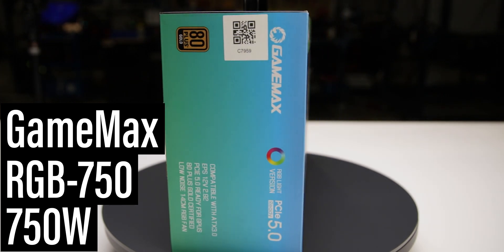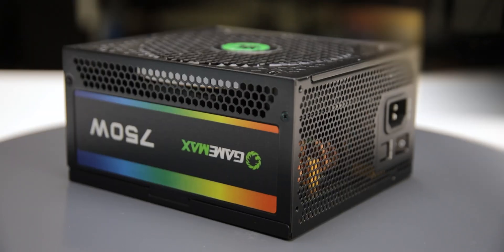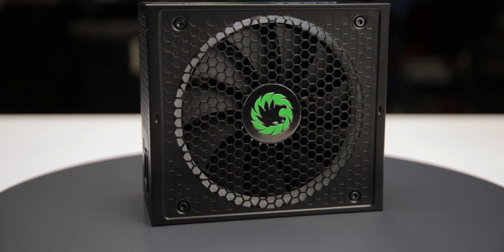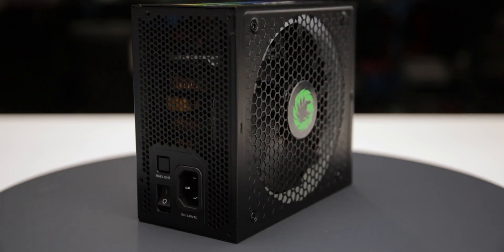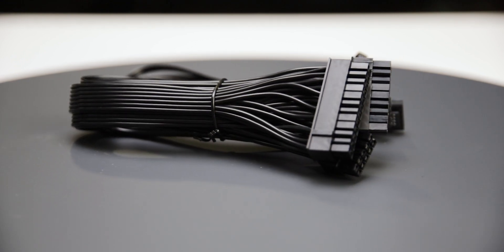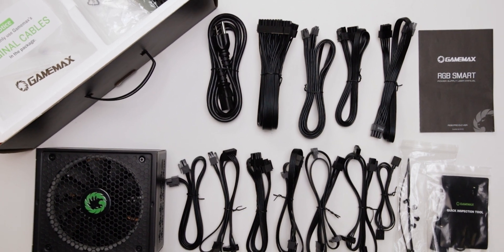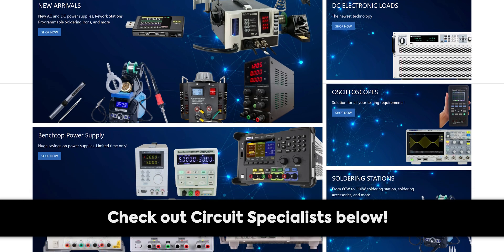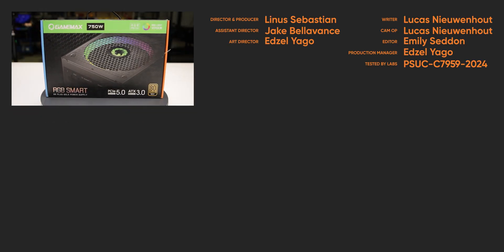GameMax RGB-750 750W Power Supply - LABS Test Report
Looking for electronic components and equipment? Consult the specialists! and save 10% using code “LMG”

The GameMax RGB-750 is a 750W, fully modular ATX 3.0 power supply with a single fan mode, priced at $99.99 USD from various online retailers.

We tested two units, both of which failed before completing our tests, leading us to not recommend the product. The results presented are partial, and we cannot guarantee its reliability under high loads or its potential impact on your computer. As of publication date, we have contacted GameMax support but have not received a response.

CHAPTERS
0:00 Introduction, dimensions, and included cables
1:08 Sponsor - Circuit Specialists
1:27 Conclusion